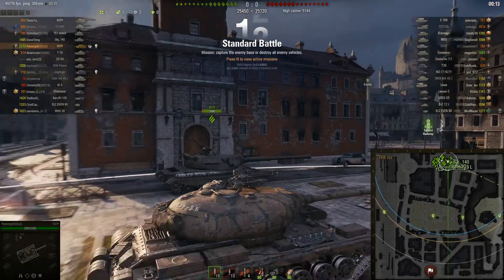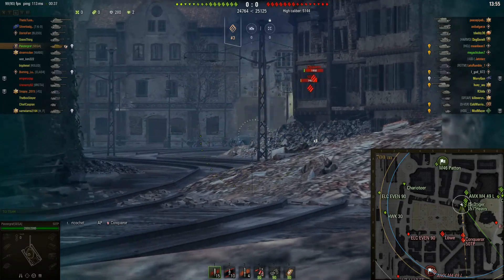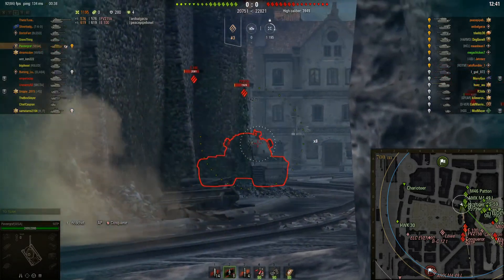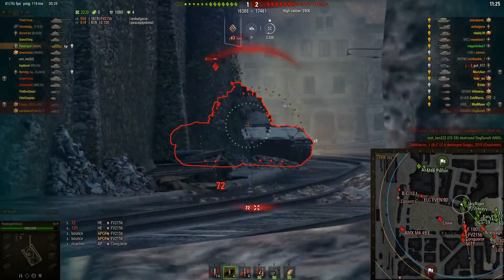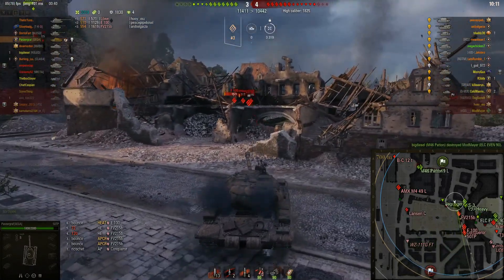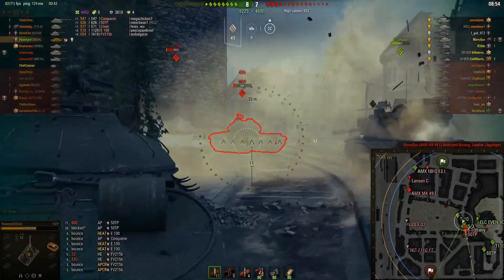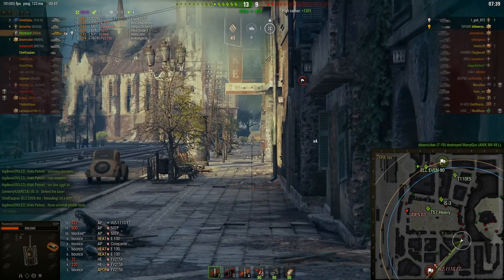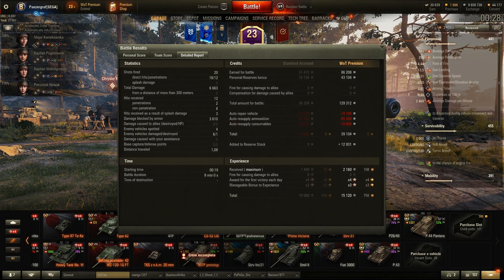World of Tanks: 50TP Tyszkiewicza - Save the Trees!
Tier 9 heavy tank 50TP Tyszkiewicza, one of many Polish tanks with a name no one but Poles can pronounce!
This time we're dorfing around on Himmelsdorf, doing massive damage against tier 10's and punishing those who knock down trees.